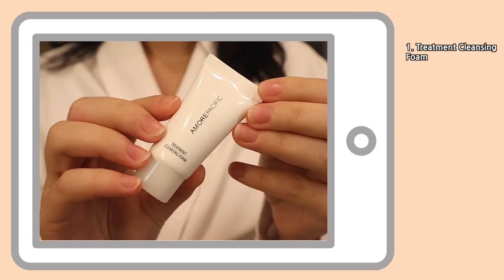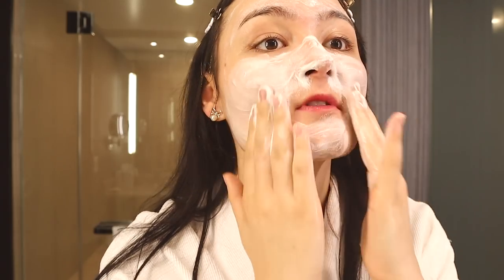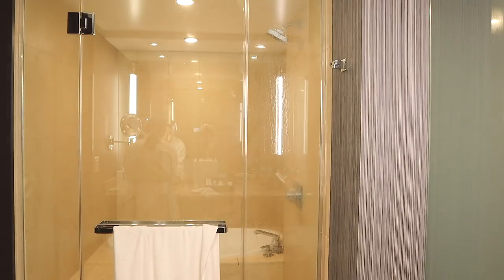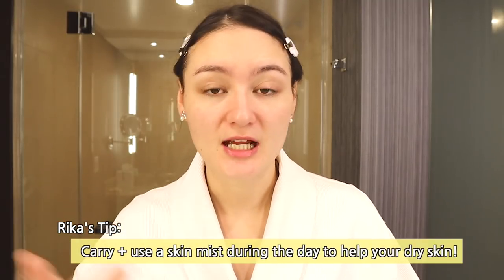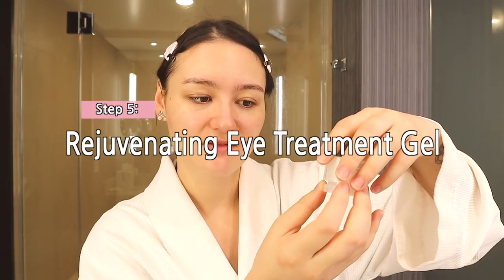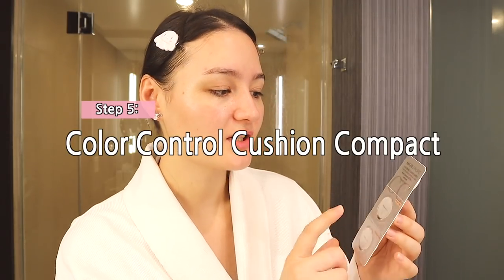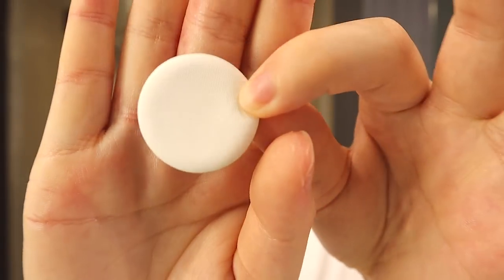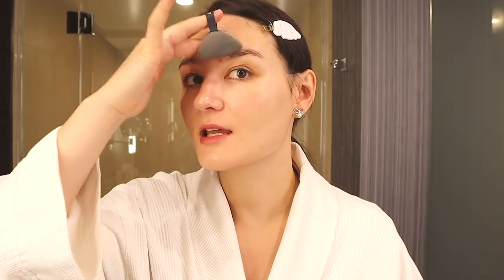Korean Travel Skincare Routine ft. AmorePacific! The best skincare for dry skin while traveling!!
While traveling, I tried the AmorePacific Moisture Bound Essentials Set, an introductory collection of AmorePacific skincare essentials for hydrated, smooth skin. The set helped out my dry and sensitive skin while traveling and included the Treatment Cleansing Foam, Treatment Enzyme Peel, Moisture Bound Rejuvenating Creme, Moisture Bound Rejuvenating Eye Treatment Gel, Moisture Bound Skin Energy Hydration Delivery System,  and the Color Control Cushion Compact.

All travel ready and a perfect holiday gift for your koreanskincare lovers and travelers!
Thank you Amore Pacific for gifting me this set! I honestly love what it's doing for my skin.

COME SAY HI!

xoxo
RIKA